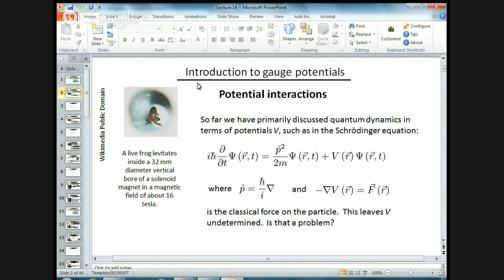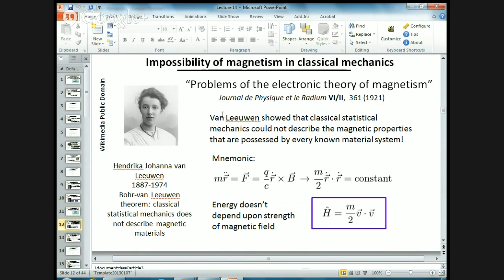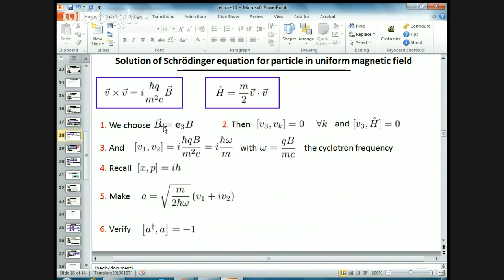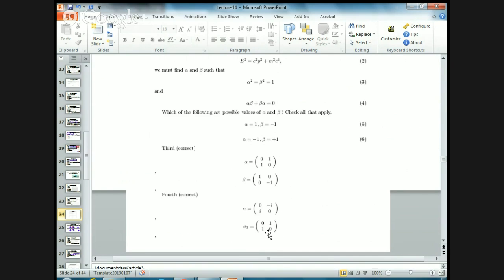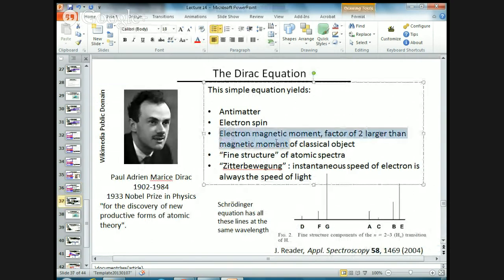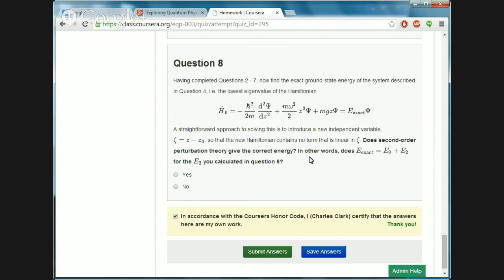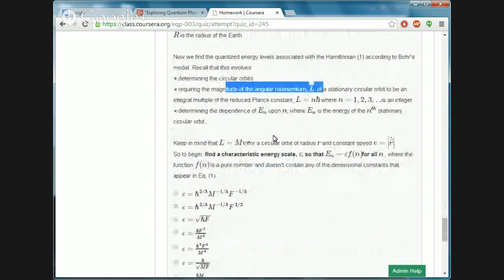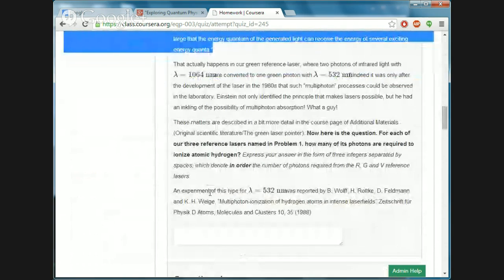"Exploring Quantum Physics" Meetup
Meetup of students, alumni and the curious about "Exploring Quantum Physics" on Coursera